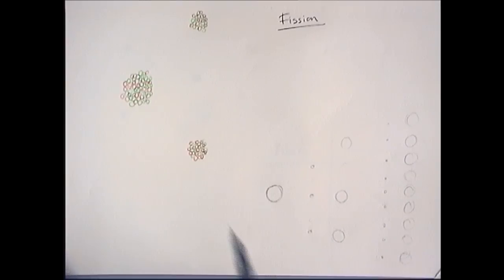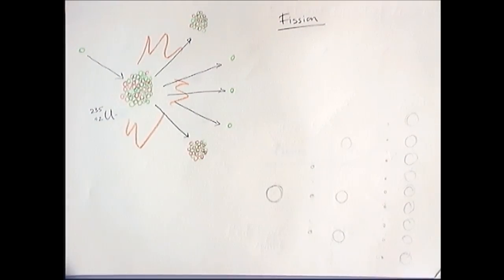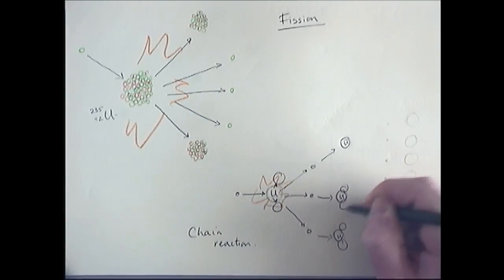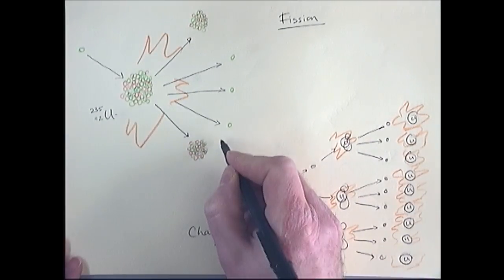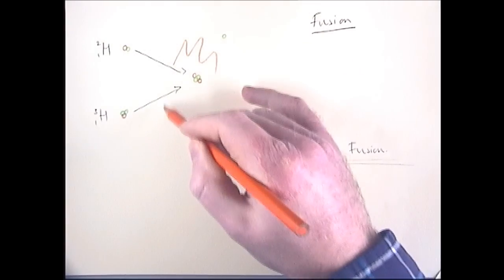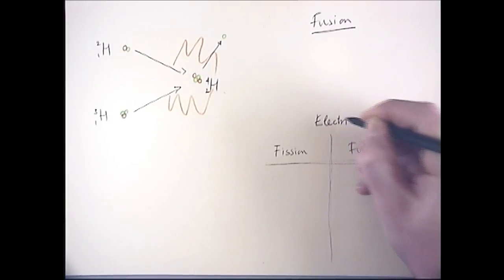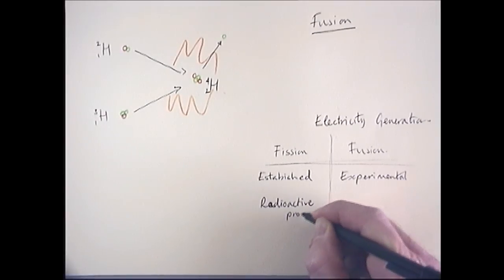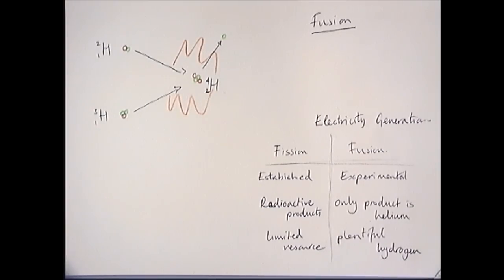Fission and Fusion - GCSE Physics Revision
A short video comparing Nuclear Fission and Nuclear Fusion and their use on Earth and in Space.
Revision for GCSE Physics.
(AQA P2.6)